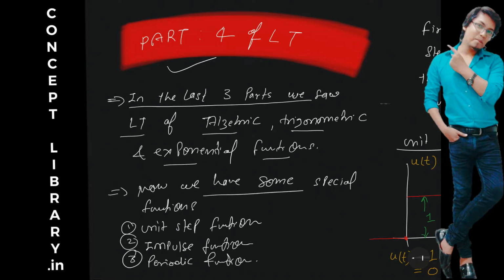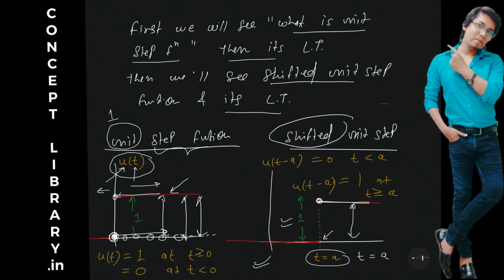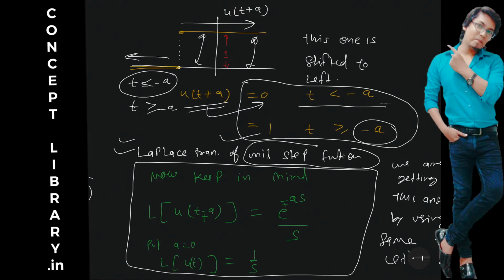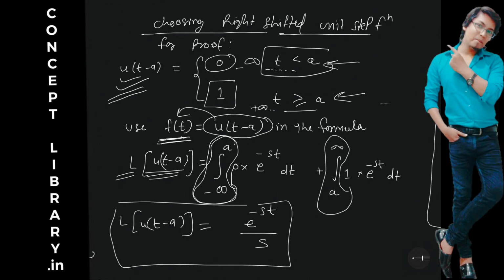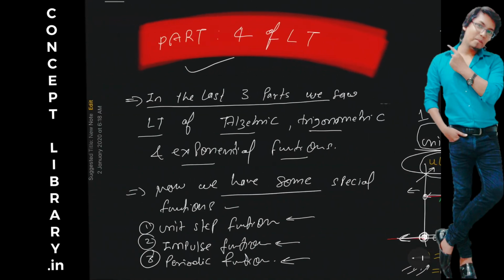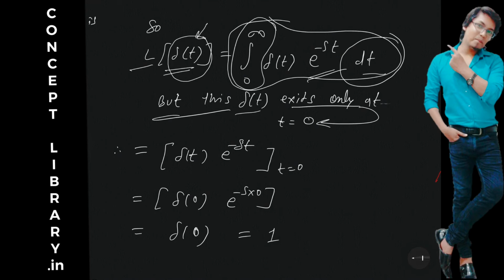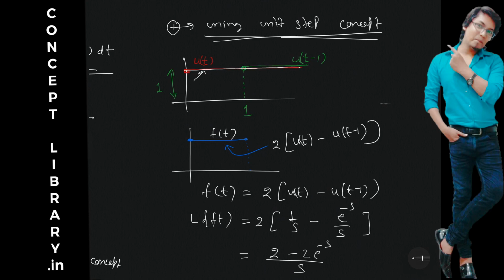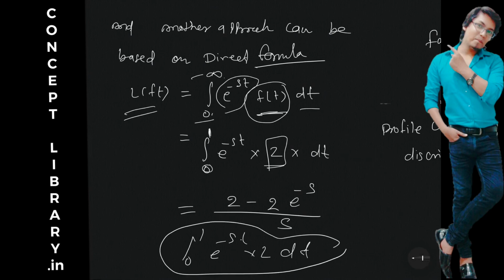Part 4 - Laplace transformation of unit step function and unit impulse function for GATE and ESE